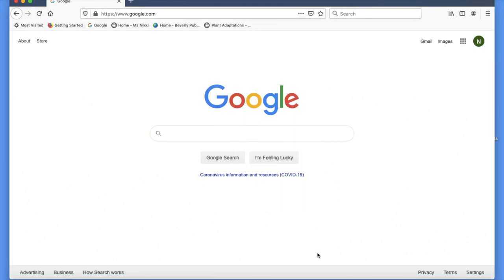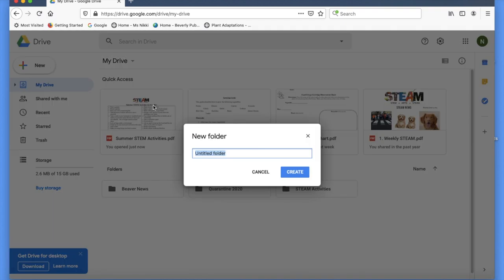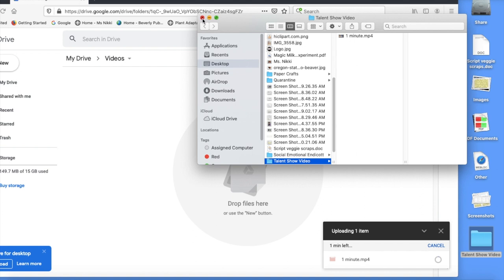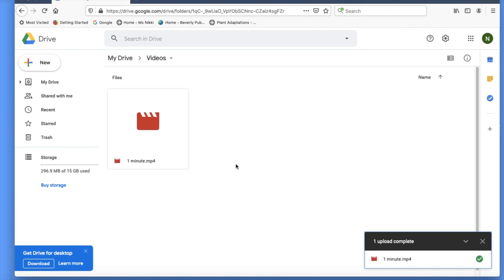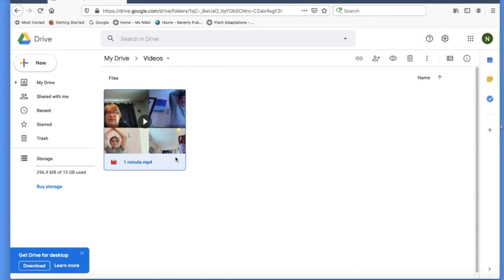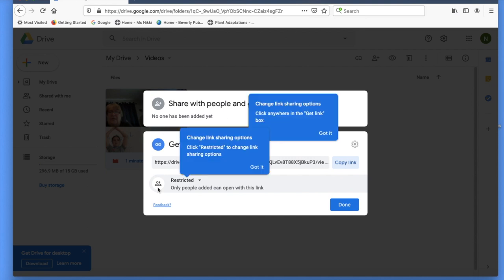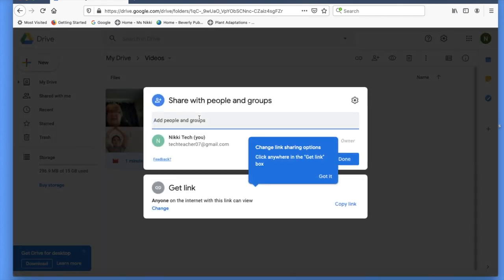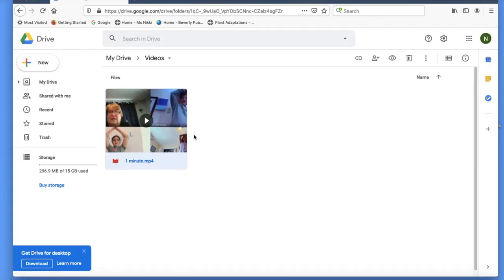How to Upload and Share Talent Show Video